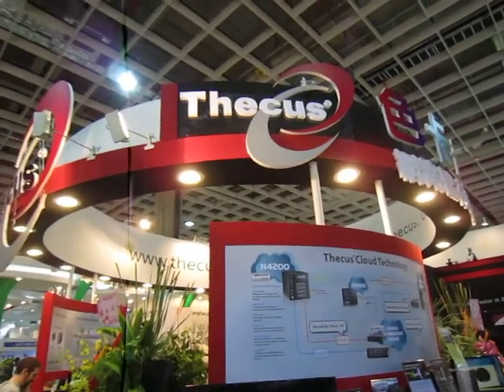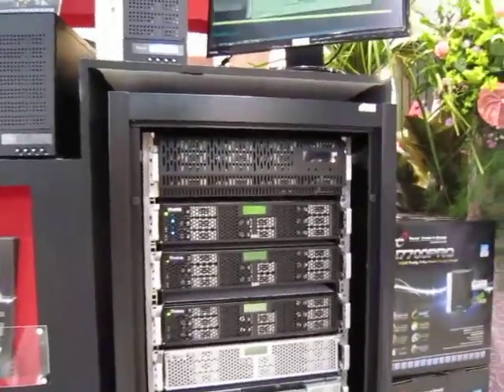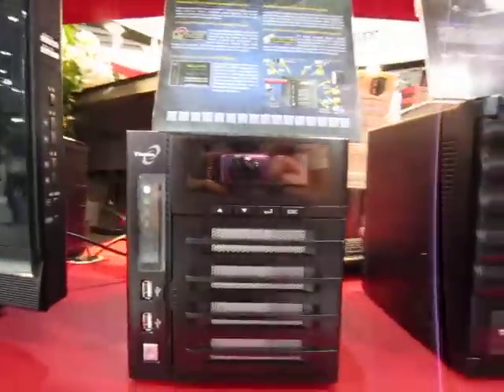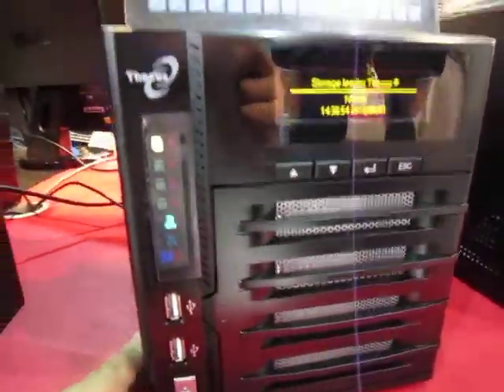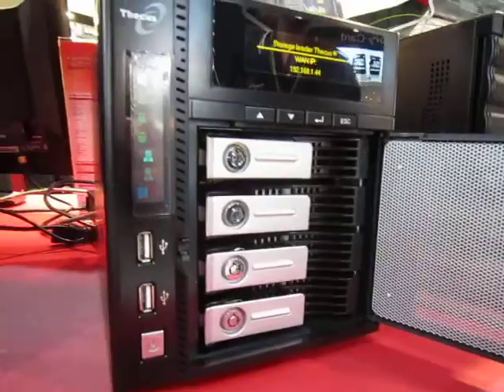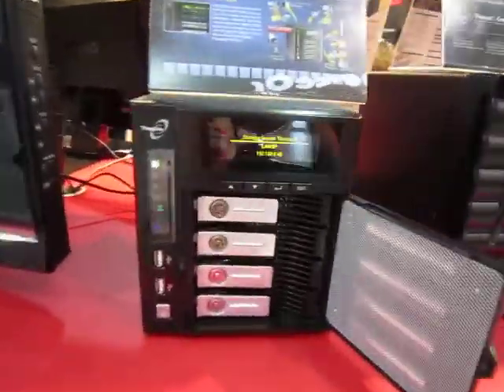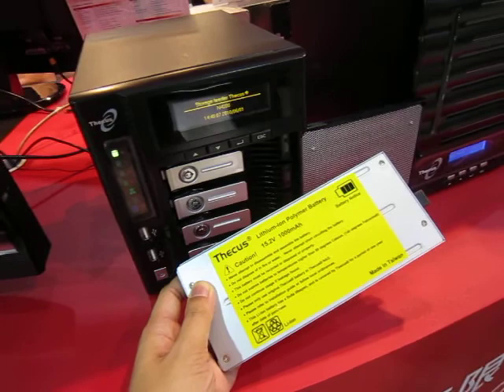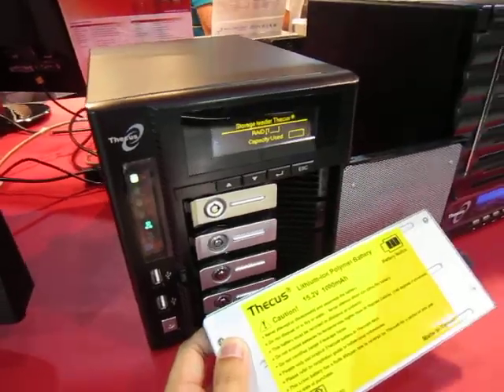HG - Computex 2010 - Thecus - N4200 NAS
The N4200 intelligent NAS box. Has auxilliary power in case of power outtages, OLED display for configuration and status messages, supports 4 hard drives, and auxilliary storage via 2 eSATA ports behind, and 2 USB ports at the front.